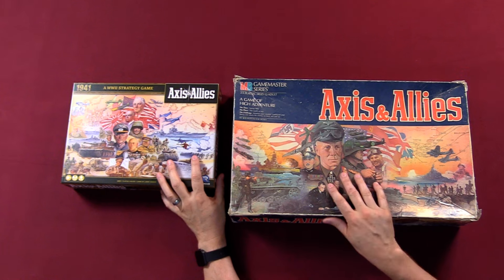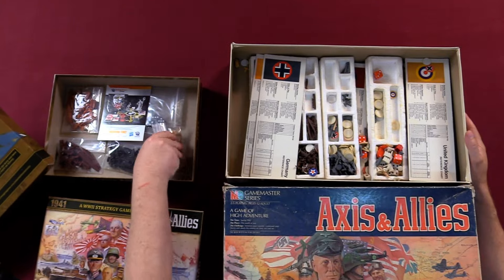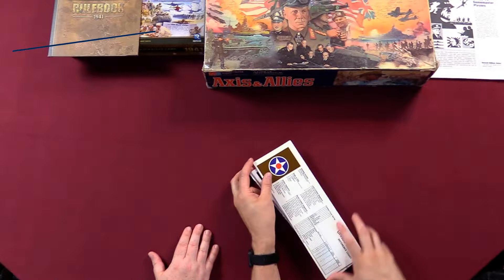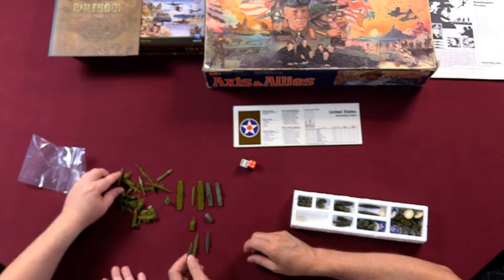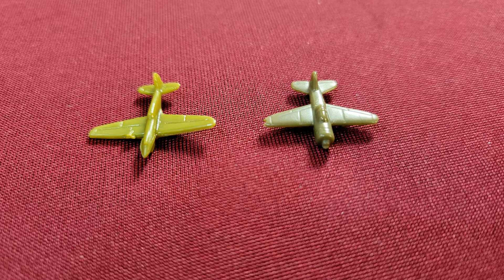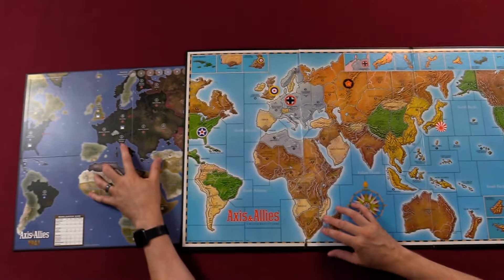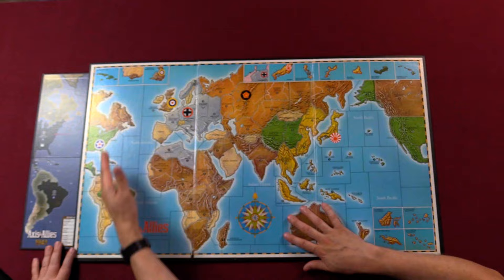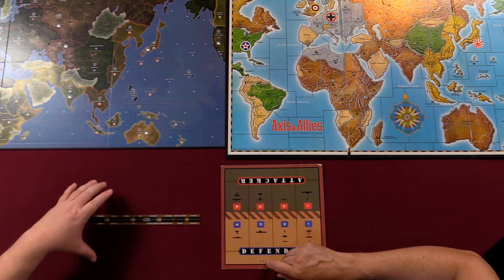Axis & Allies: Which Version do you Prefer?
We need your help for this video.  To vote, respond to the comment that best describes how you feel about the 1st vs. 2nd edition of Axis & Allies.

1981:
It depicts WWII on a grand scale, full global level. Up to five players can play on two different teams. The Axis which has Germany and Japan, and the Allies which has the USA, the United Kingdom, and the USSR. A full map of the world is provided, broken up in various chunks similar to Risk. The game comes with gobs of plastic miniatures that represent various military units during WWII. Players have at their disposal infantry, armor, fighters, bombers, battleships, aircraft carriers, submarines, troop transports, anti-air guns, and factories. All of the units perform differently and many have special functions. Players have to work together with their teammates in order to coordinate offenses and decide how best to utilize their production points. Players also have the option of risking production resources on the possibility of developing a super technology that might turn the tide of war.

2012:
1941: THE WORLD IS AT WAR!

Quick and Convenient: Axis & Allies 1941 is designed to be set up and played more quickly than any previous A&A game. In essence, this is a simplified A&A experience that will introduce players to the A&A mechanics and play style. Play time runs between 1.5 to 2 hours.

Familiar Mechanics: This game utilizes the A&A game mechanics present in A&A 1942 2nd Edition, as designed by Larry Harris (the creator of the original game).

New Units: A key feature for enfranchised players is an entirely new set of unit sculpts. There are 16 all-new designs such as the P-40 Warhawk, Tiger Tank, AVRO Lancaster, FW-190, IS-2 tank, HMS Hood, He-111, and the Akagi Aircraft Carrier. These playing pieces can be used in any other A&A game, and will be desirable to players who seek to expand their A&A collections.

Game Overview

Five major powers struggle for supremacy. Germany and Japan are aligned against the great alliance of the United Kingdom, the Soviet Union, and the United States.

Designed for 2–5 players, the game is set in 1941: The Axis has great momentum and is expanding its conquests in both Europe and Asia.

Controlling one of the Axis or Allied powers, you will command both your country’s military forces and its war-time economy. Show that you are a brilliant military strategist by planning your attacks, marshaling your forces into embattled territories, and resolving the conflicts.Victory goes to the side that conquers its opponents on the field of battle and liberates or occupies the greatest cities of the world. Change the course of history in a few short hours!